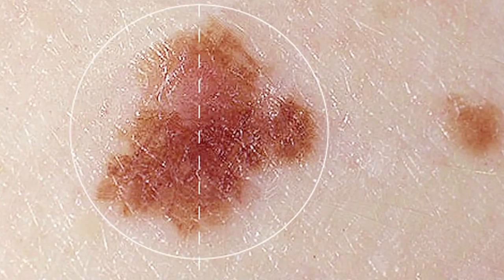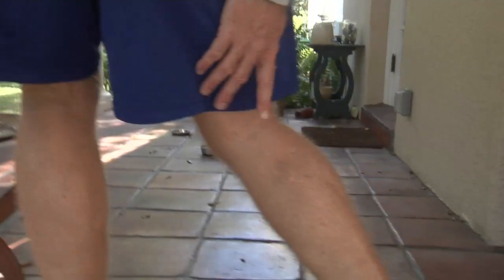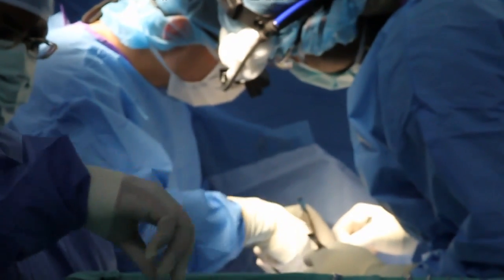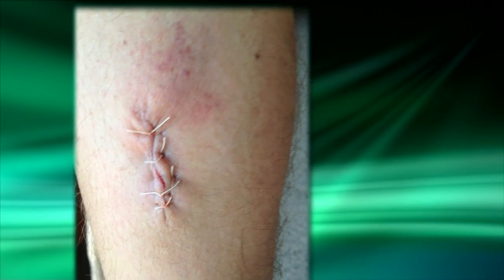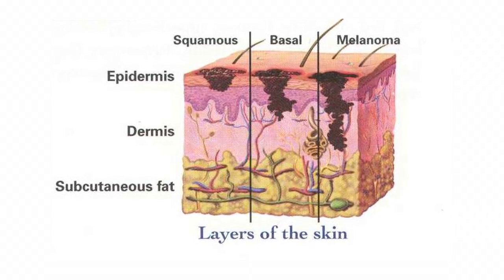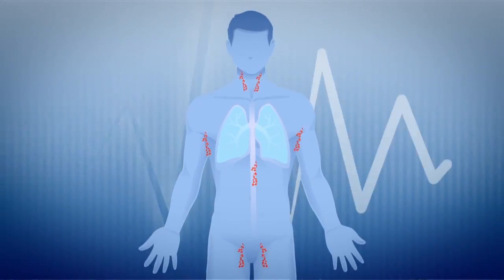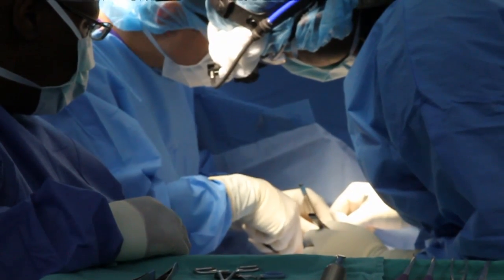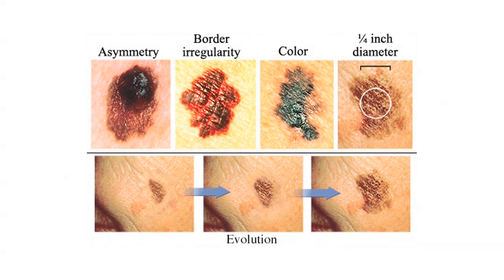Early Detection of Melanoma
With fair hair and fair skin, Pat Pinner knew he faced a better than fair risk for skin cancer.

"One day I found something that didn't look right and I thought that it made sense to go get it checked out."

A multi-colored mole with an irregular texture and shape concerned him enough to visit the doctor.

"It was my right calf, and it had all the things they say you need to look for," says Pat.

A biopsy revealed the worst: it was not only cancer, but melanoma, the most dangerous form of skin caner.

"Despite all the things that I saw and all the warnings, I still believed that he would tell me it was nothing," says Pat.

It was not what he wanted to hear but oncologist Frank Rodriguez says it may have been his luck day.

"If melanoma gets picked up early, usually a surgery is all you need. However as the melanoma grows then the chances it will infiltrate surrounding tissues or even spread to the lymph nodes or even beyond the lymph nodes to other organs goes up," says Dr. Rodriguez, an oncologist on the medical staff of Lee Memorial Health System.

Pat underwent a radical resection, which mean going back to the site where the mole was and taking out a wider margin of tissue.

"To make sure that there's nothing left behind. Now depending on how deep it is you may be done at that point, but most people would recommend getting what's called a sentinel lymph node, which is the lymph node or the part of the immune system that most likely drains to cells that came from that part of the skin," says Dr. Rodriguez.

Pat had the sentinel node removed and checked for cancer. The result was negative. In the ten years since, there's been no recurrence. He considers his doctors lifesavers.

"I was fortunate enough to be able to have them diagnose this at an early stage and take care of it, and now it's not an issue," says Pat.

"Melanoma is a bad disease and it's one that you can really modify the outcomes if you just find it early," says Dr. Rodriguez.

Recognizing it quickly and treating it properly can prevent a mole from becoming a mountain.